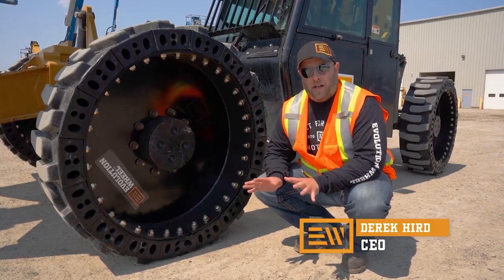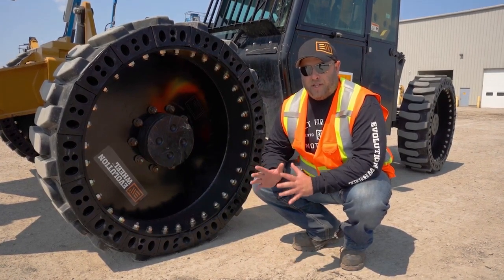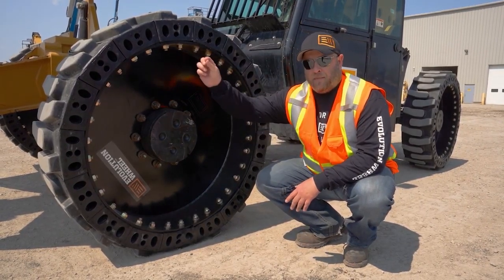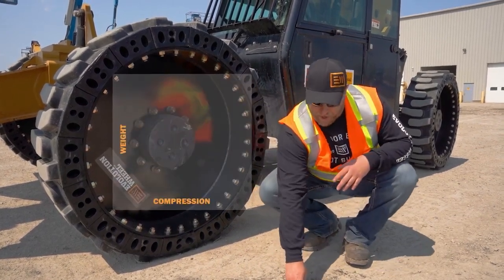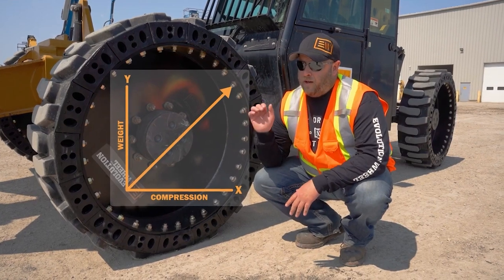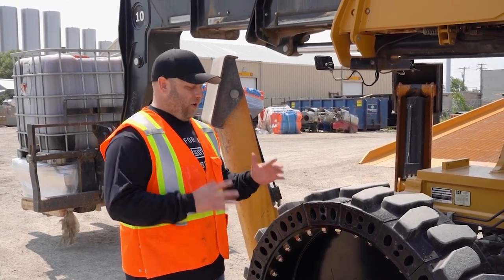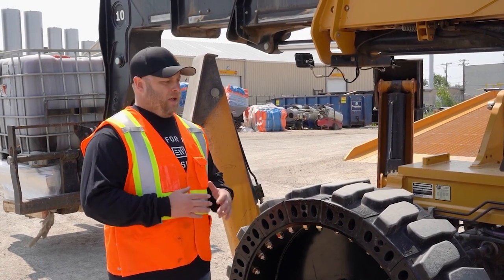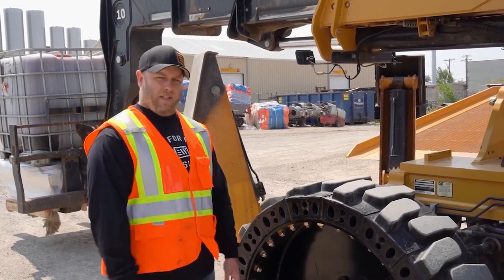Solid Telehandler Tire Compression - EWRS-TH-AT Series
Understanding tire compression and its effects when carrying a load is critical when looking for tires on your telehandler. In this video, we'll cover what you need to know to stay safe and stable on the job site with our solid telehandler tires.
Timestamp:
00:00 Tire Compression
00:11 Load Profile
00:22 Weight & Compression
00:57 What To Look For When Buying Telehandler Tires